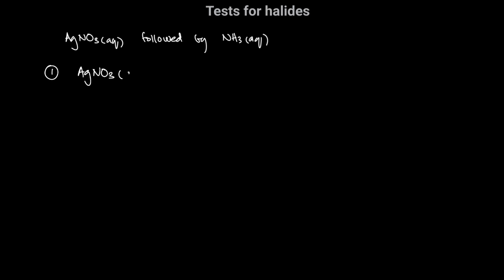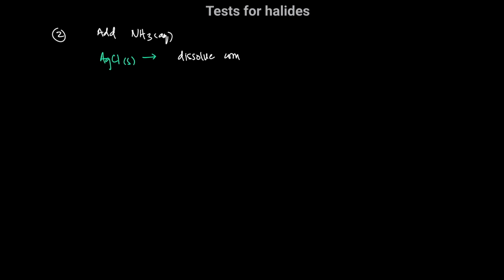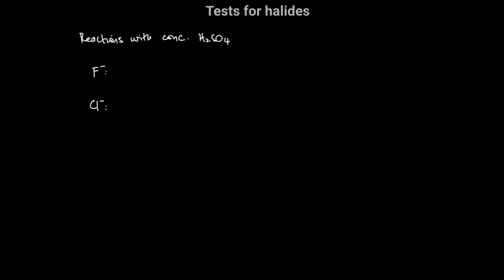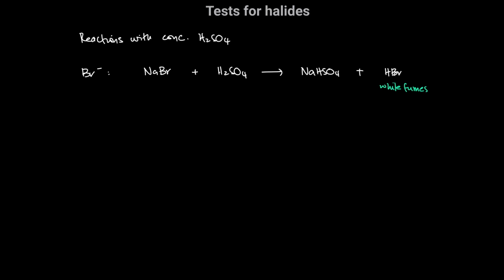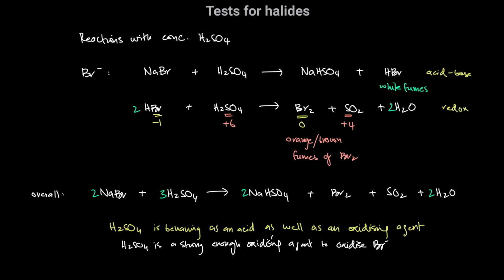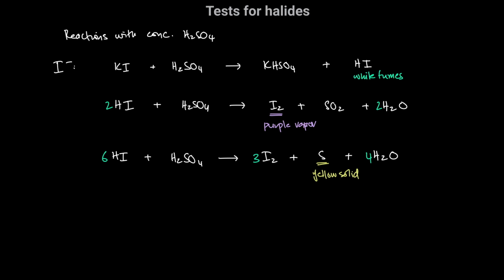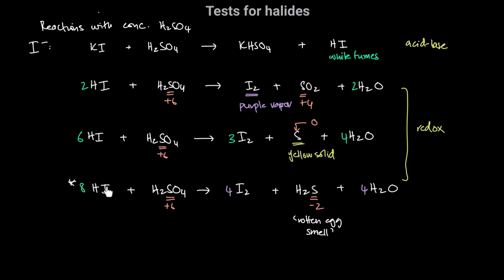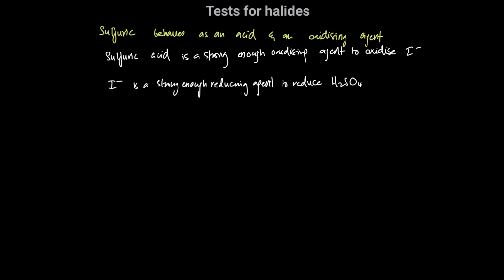12.03 Tests for halides | Group 17 | A Level Chemistry